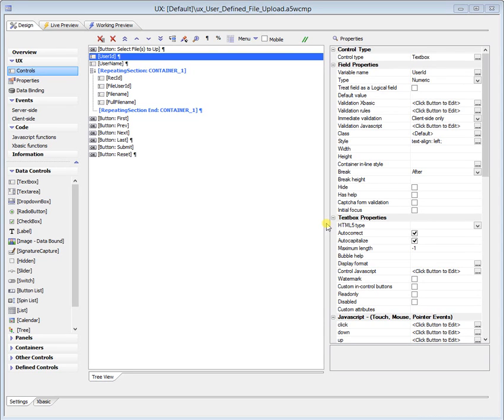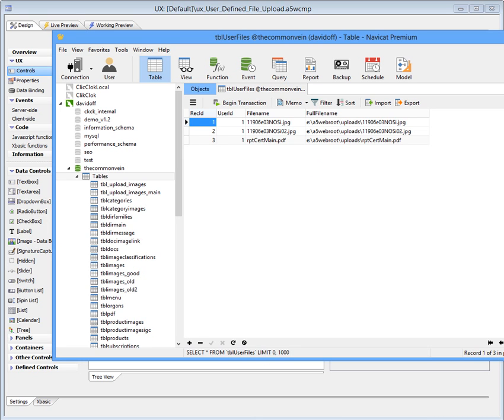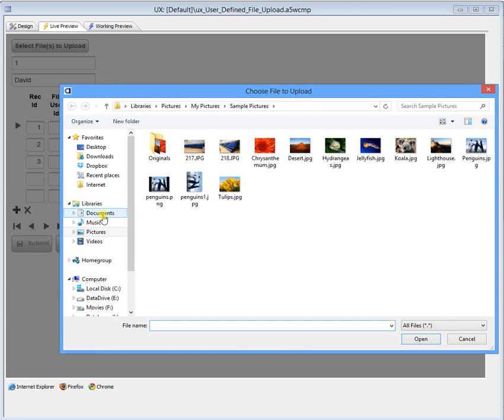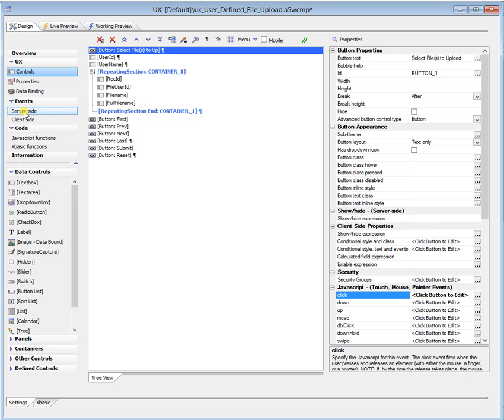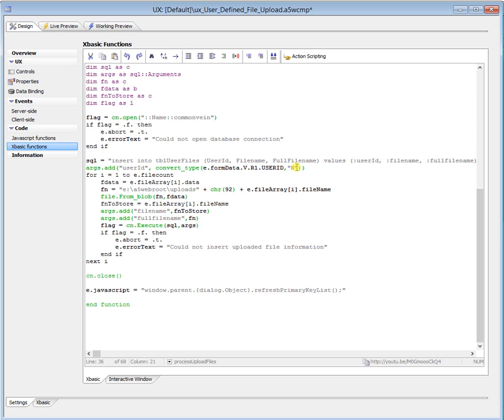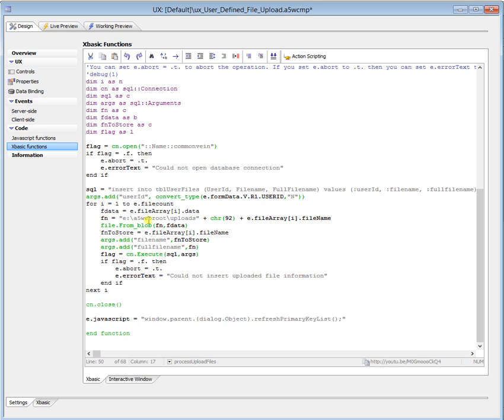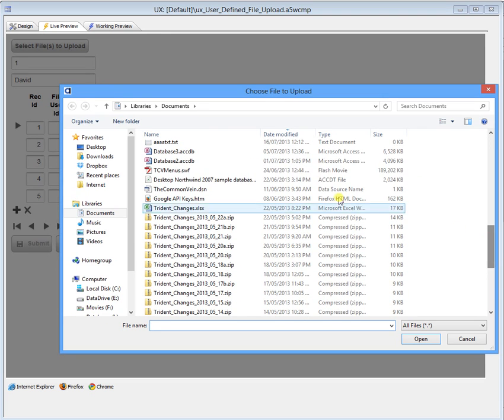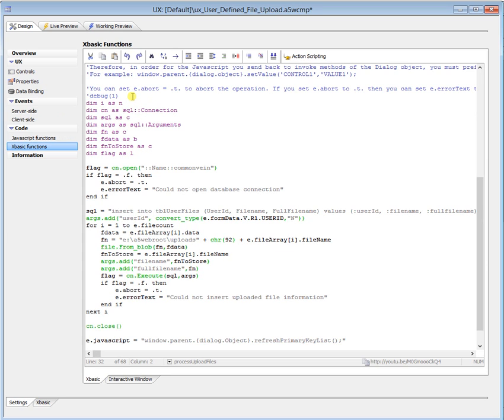File Upload User Defined